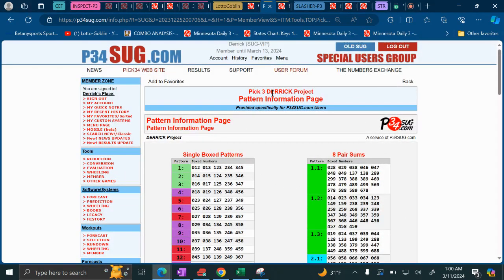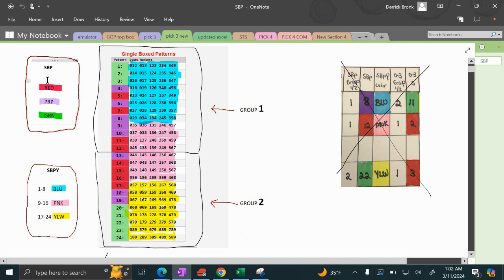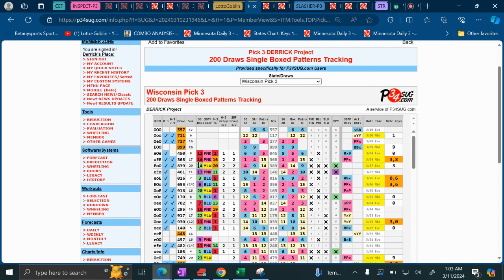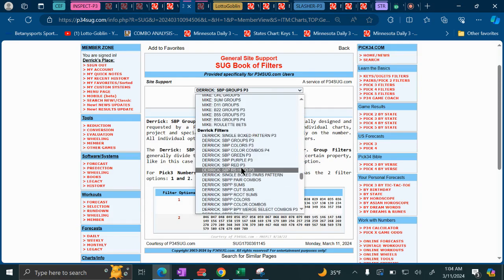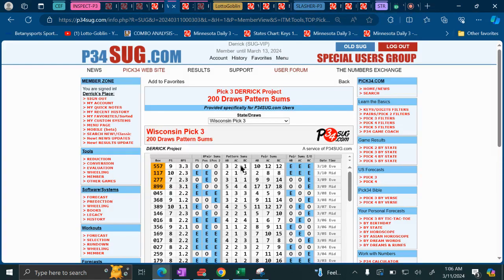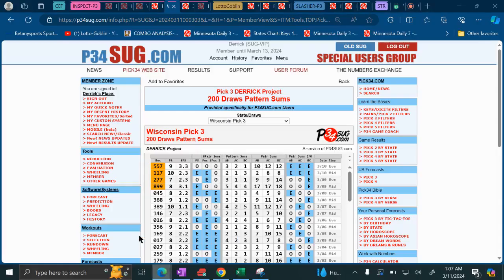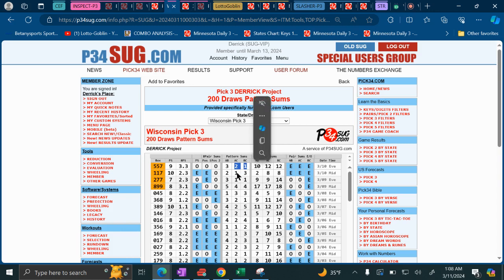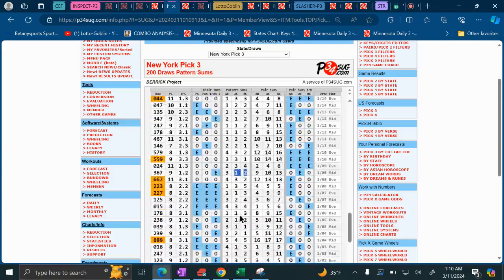SBP update, NEW Pair sums filter.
I have a good tweak almost ready for the new Pair Sums filter, it will make it even better! and as for other updates. I have a few other things I'm testing and something really good in the works! but will be a month or more for that.

*Pairsum groups  *  (PATTERN SUMS)

                  PS GROUPS AB PRE (1-5)

P1
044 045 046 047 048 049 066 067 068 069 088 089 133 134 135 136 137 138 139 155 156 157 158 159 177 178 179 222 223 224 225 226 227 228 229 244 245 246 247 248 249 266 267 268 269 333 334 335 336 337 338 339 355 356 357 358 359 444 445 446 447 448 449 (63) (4, 6, 8)

P2
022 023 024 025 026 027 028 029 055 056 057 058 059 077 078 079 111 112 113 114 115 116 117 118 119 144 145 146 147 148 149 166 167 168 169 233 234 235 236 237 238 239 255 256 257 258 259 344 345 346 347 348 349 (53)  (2, 5, 7)

P3
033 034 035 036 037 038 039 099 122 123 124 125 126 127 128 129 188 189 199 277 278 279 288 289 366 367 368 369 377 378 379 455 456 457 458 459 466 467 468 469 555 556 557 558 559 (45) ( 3, 9, 10 )

P4
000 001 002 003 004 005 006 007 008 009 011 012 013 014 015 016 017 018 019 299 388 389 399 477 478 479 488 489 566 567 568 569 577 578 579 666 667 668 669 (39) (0,1,11,12)

P5
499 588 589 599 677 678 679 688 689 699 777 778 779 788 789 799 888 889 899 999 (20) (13,14,15,16,17,18)

      PS GROUPS AC PRE (1-4)

P1
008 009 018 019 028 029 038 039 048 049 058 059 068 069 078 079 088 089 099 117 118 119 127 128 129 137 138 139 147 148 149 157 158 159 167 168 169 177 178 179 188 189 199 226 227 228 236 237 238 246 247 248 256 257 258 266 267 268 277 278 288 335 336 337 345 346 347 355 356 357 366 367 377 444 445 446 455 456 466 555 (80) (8,9,10)

P2
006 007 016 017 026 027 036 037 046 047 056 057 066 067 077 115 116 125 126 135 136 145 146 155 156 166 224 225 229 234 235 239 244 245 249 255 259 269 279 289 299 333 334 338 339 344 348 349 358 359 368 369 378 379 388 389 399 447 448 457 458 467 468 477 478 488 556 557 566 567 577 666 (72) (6,7,11,12)

P3
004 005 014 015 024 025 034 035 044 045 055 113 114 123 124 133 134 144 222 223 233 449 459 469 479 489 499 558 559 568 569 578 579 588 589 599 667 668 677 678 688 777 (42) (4,5,13,14)

P4
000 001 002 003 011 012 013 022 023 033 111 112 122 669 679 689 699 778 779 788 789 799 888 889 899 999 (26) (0,1,2,3,15,16,17,18)

       PS GROUPS BC PRE (1-5)

P1
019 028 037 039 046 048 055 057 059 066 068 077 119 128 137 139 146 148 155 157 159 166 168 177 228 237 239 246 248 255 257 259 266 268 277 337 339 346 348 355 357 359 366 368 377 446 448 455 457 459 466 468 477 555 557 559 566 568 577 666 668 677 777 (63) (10, 12, 14)

P2
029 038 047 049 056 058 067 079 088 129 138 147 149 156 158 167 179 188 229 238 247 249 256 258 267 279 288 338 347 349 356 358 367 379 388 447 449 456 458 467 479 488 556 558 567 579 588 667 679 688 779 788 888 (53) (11,13,16)

P3
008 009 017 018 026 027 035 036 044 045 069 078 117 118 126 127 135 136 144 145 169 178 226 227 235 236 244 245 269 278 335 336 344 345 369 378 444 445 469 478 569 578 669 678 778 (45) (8,9,15)

P4
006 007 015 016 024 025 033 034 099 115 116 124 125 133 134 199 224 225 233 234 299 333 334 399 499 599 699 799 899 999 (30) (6,7,18)

P5
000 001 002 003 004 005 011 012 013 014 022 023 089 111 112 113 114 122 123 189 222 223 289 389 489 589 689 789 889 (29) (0,1,2,3,4,5,17)